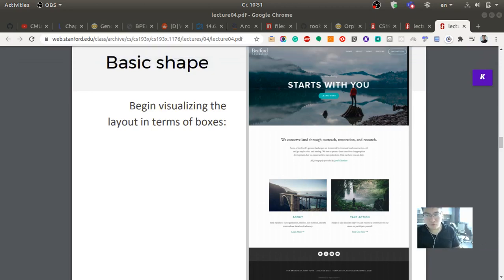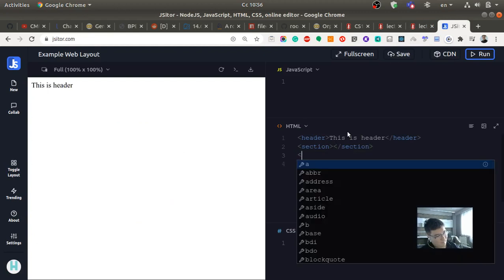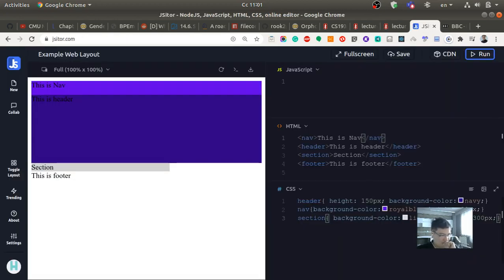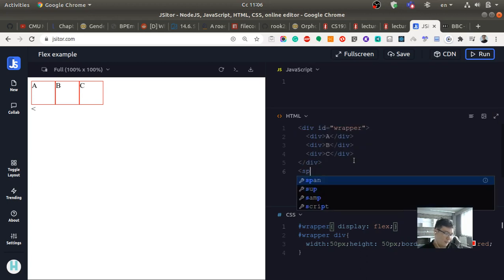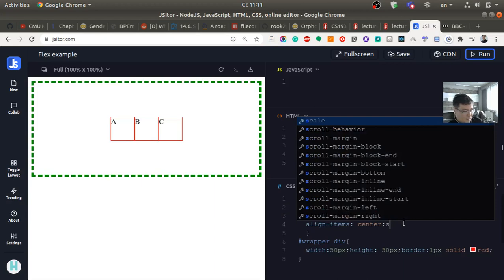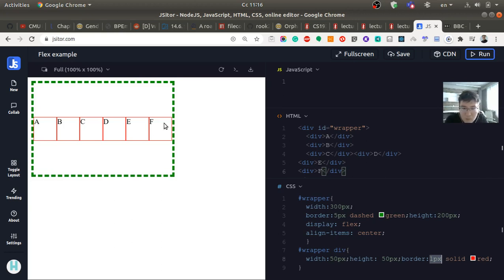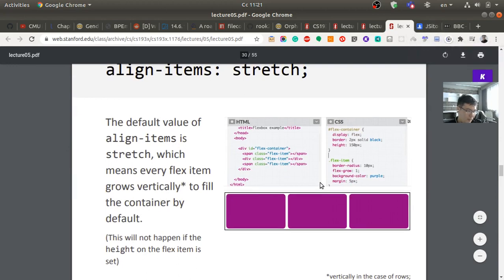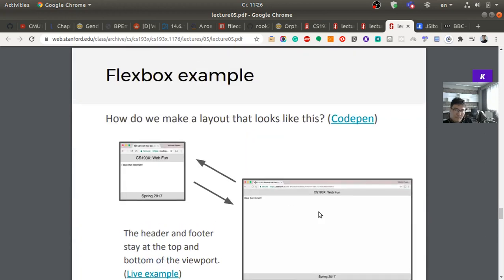display: flex explained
CSS 225: Web technologies Lecture 3
00:00 Introduction
11:21 display:flex usage
16:15 justify-content
18:04 align-items
20:57 flex-direction
23:00 flex-shrink and flex-grow
29:58 align-items: stretch